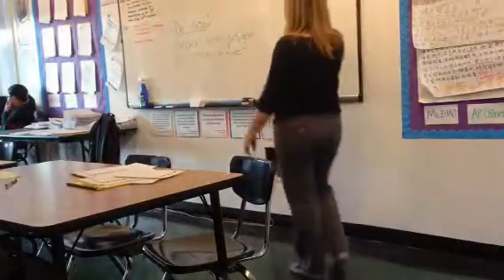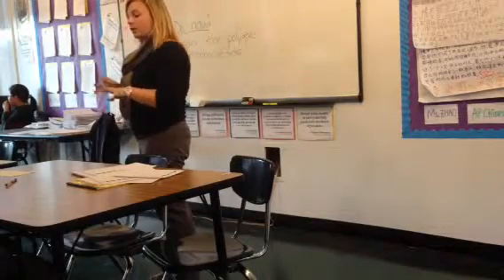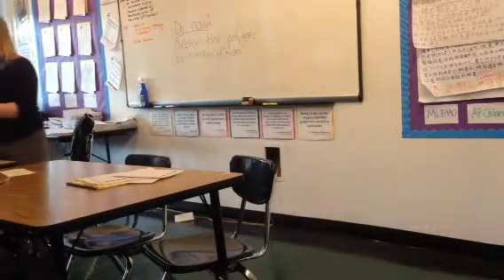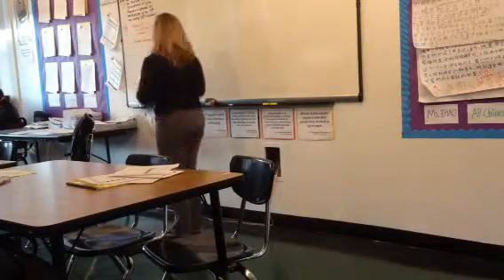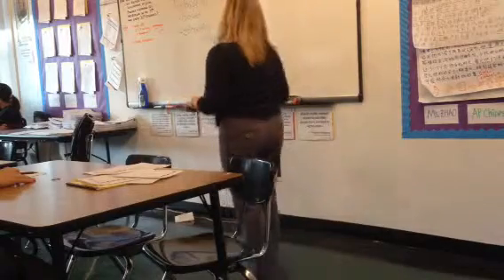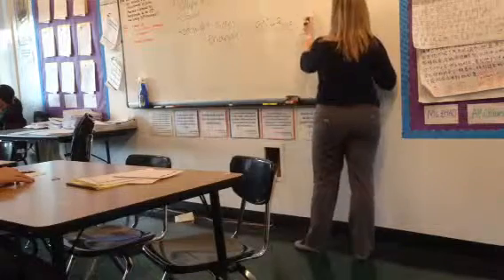EDESL Part 1